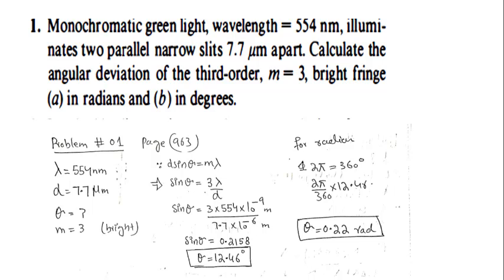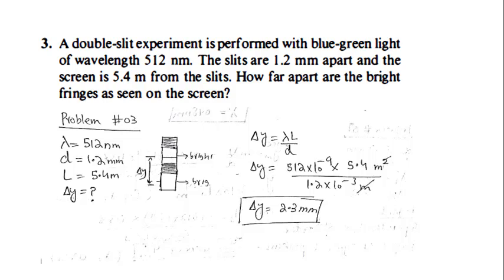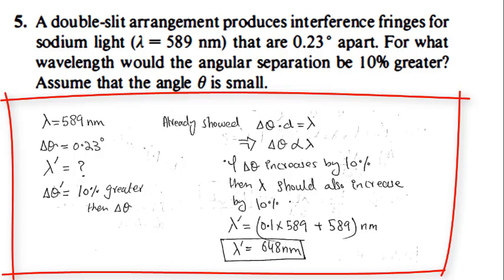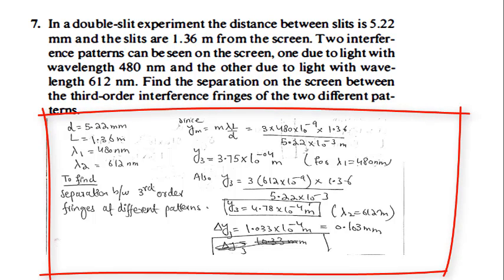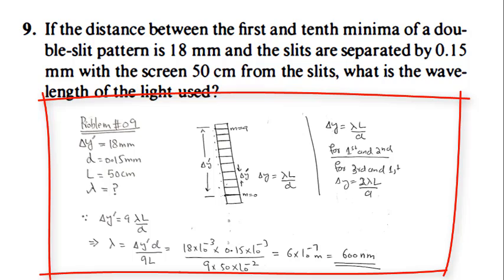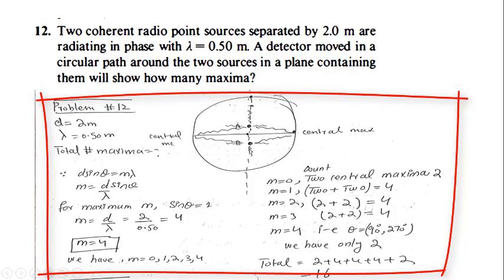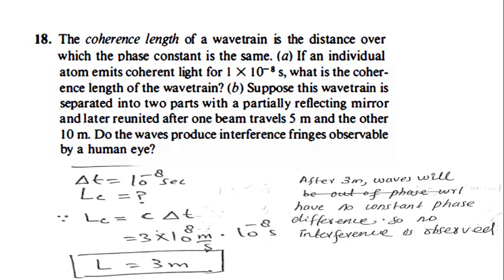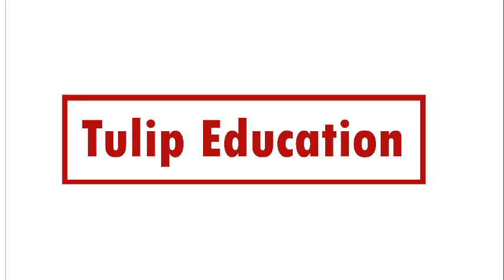Exercise Solved Problems 14 problems on Youngs Double Slit Experiment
I solved 14 Problems on Double Slit Exp From the Exercise of Physics, HRK .